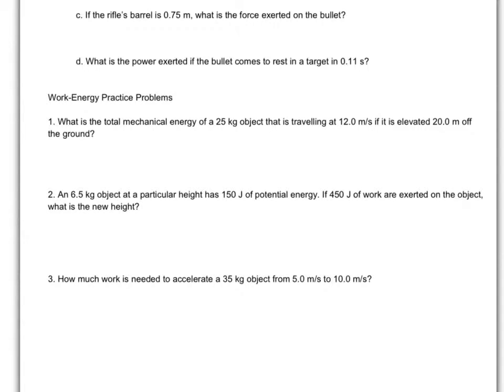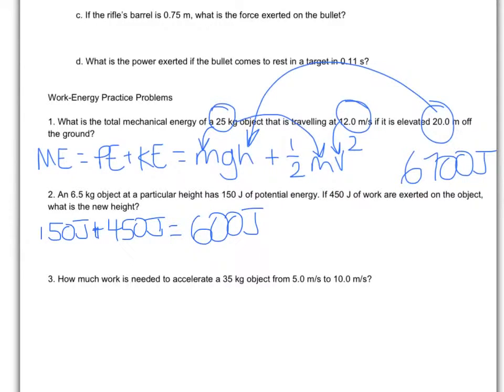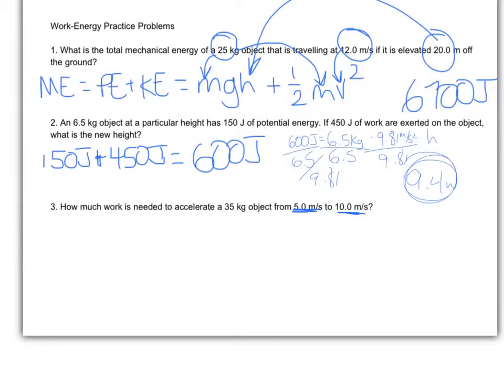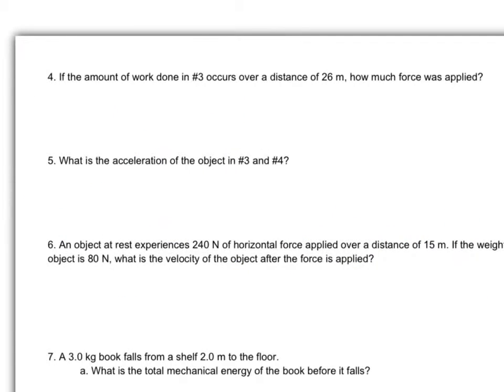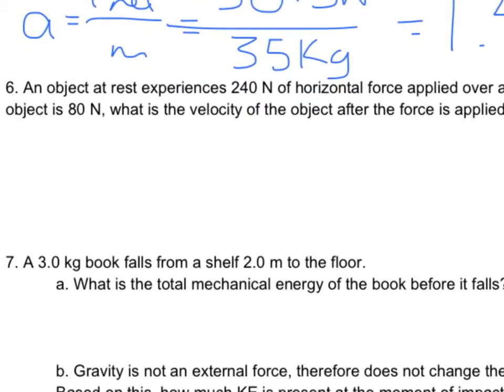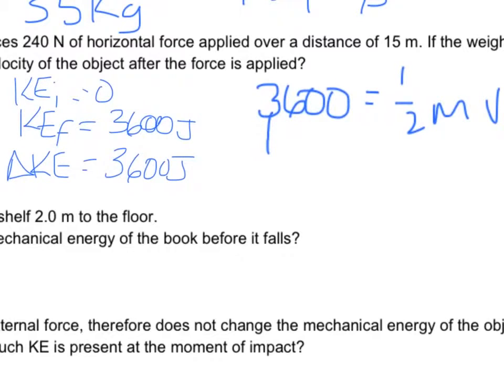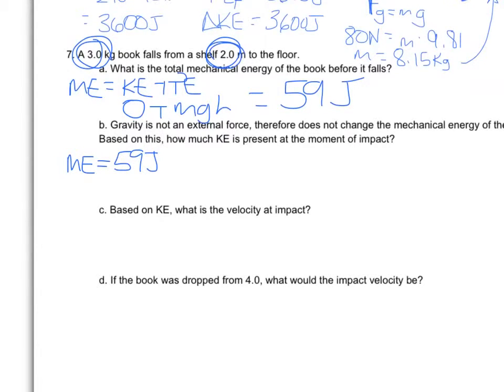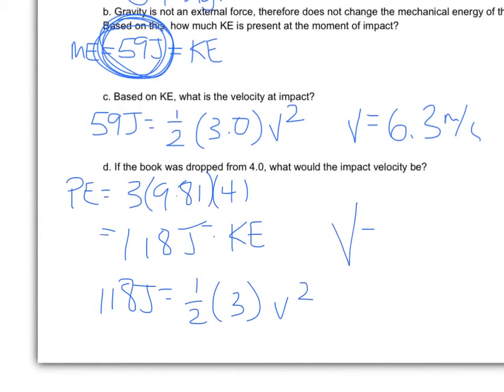Work energy theorem problems